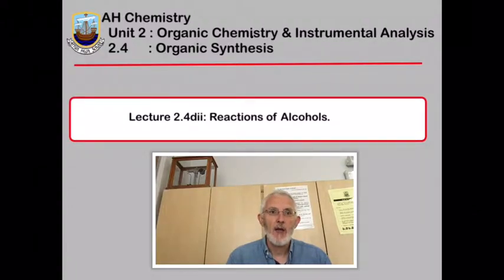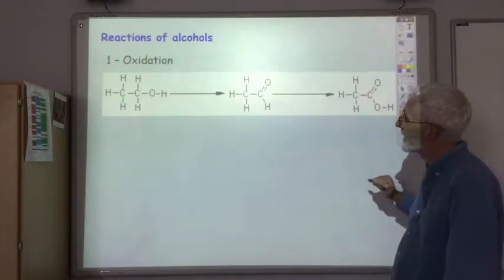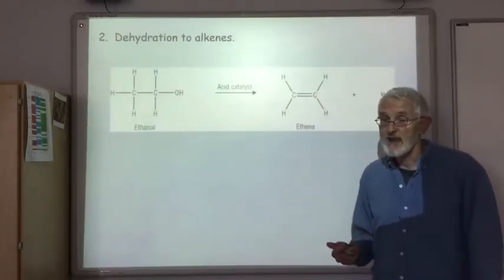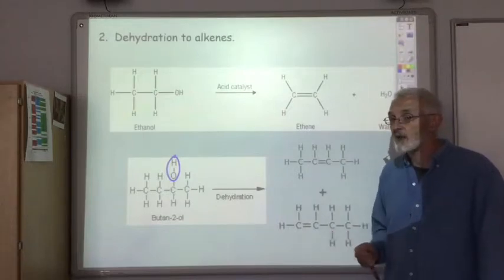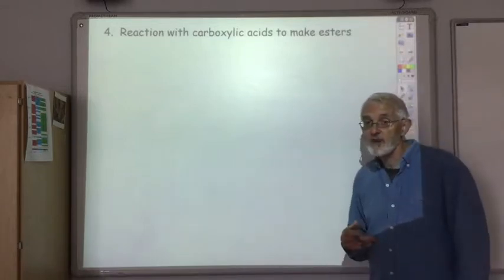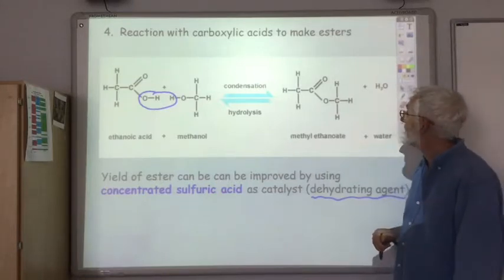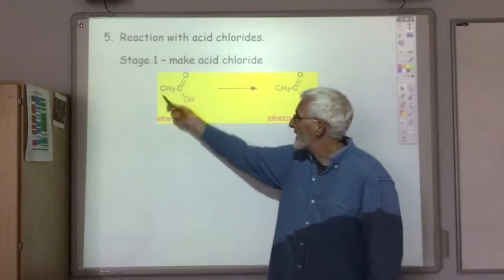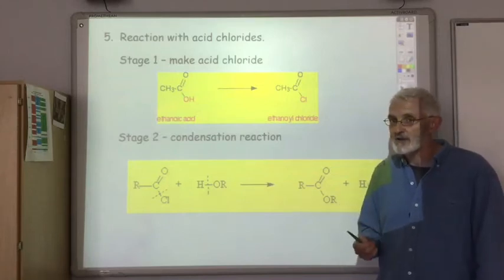Lecture 2 4dii Reactions of Alcohols